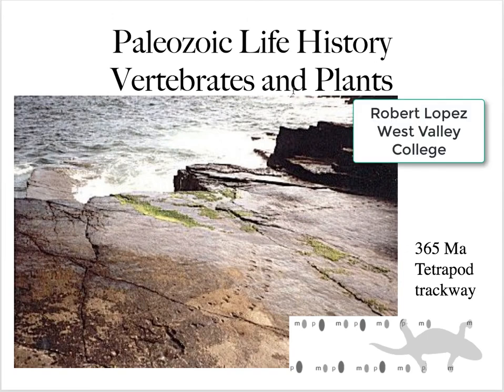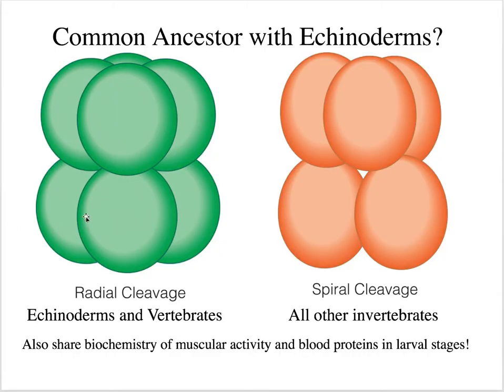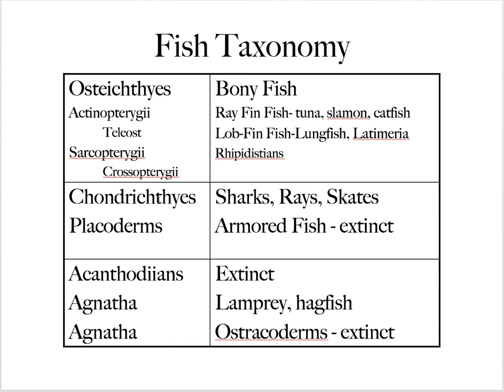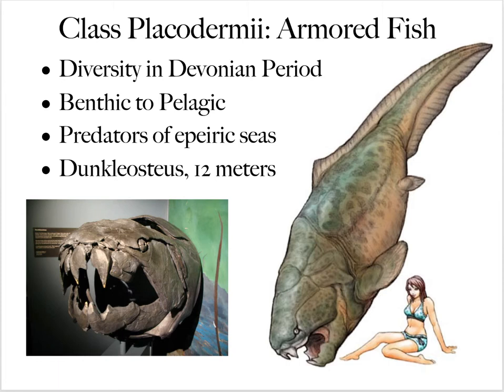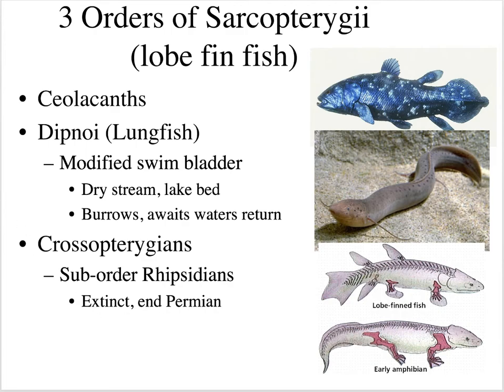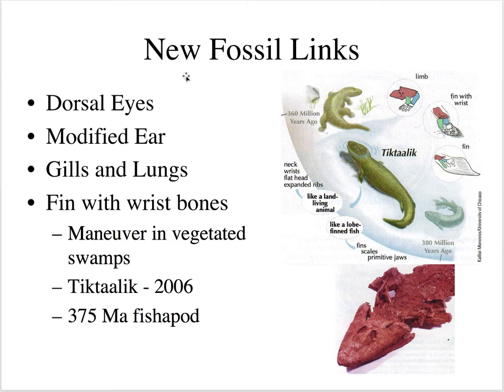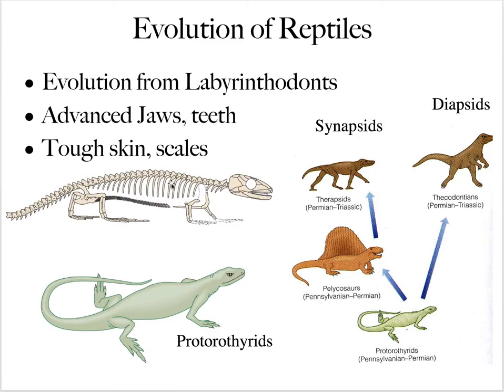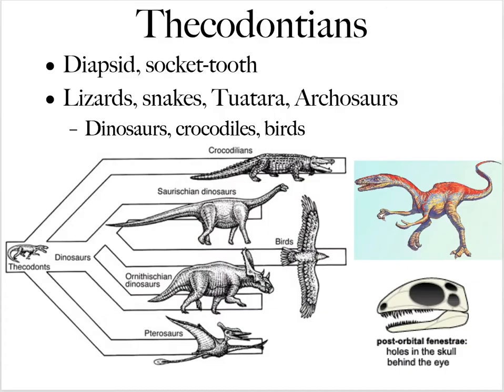Chapter 13 Paleozoic Life Part 1